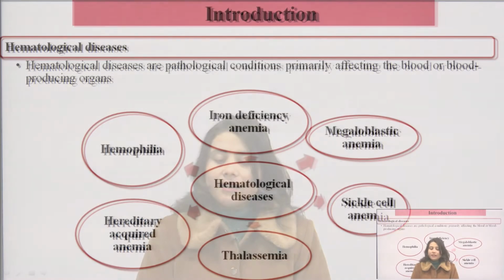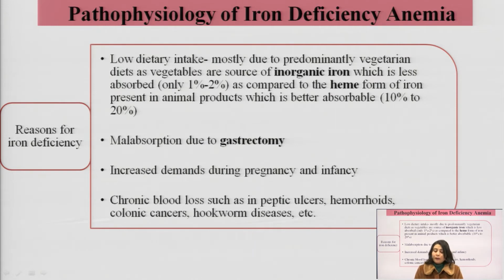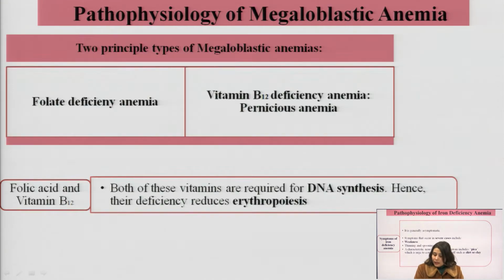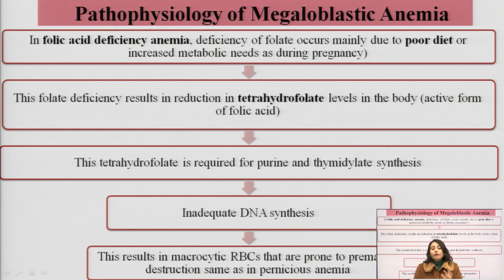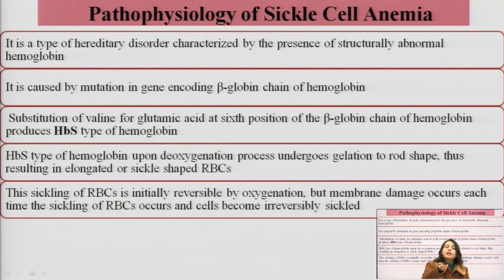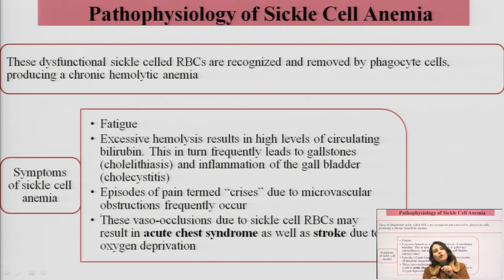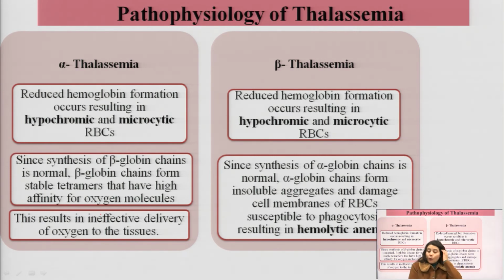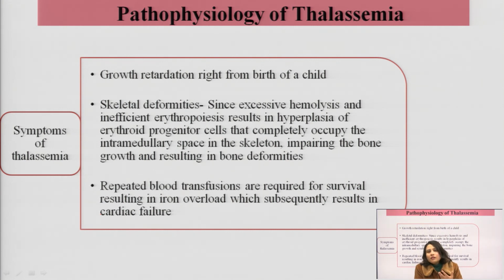Pathophysiology | Pathophysiology of Hematological Diseases | AKTU Digital Education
Pathophysiology | Pathophysiology of Hematological Diseases |